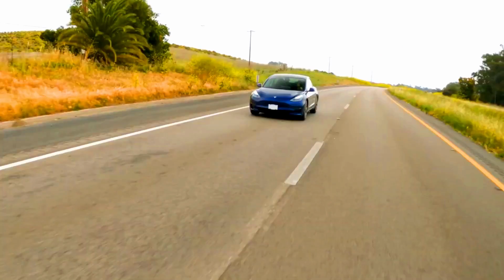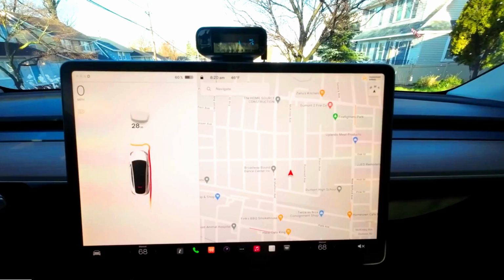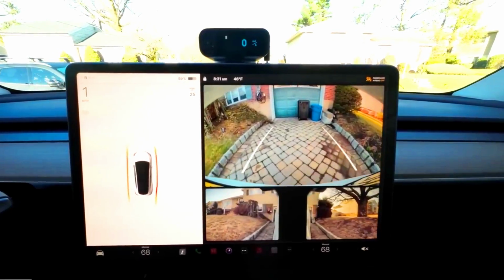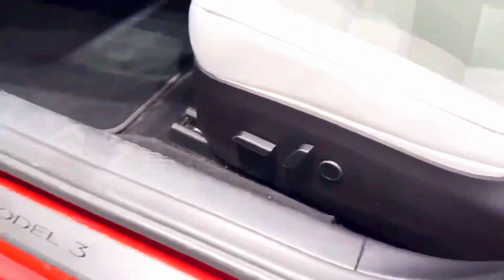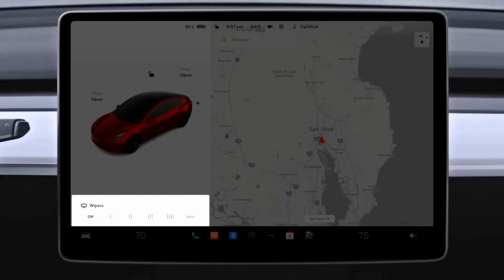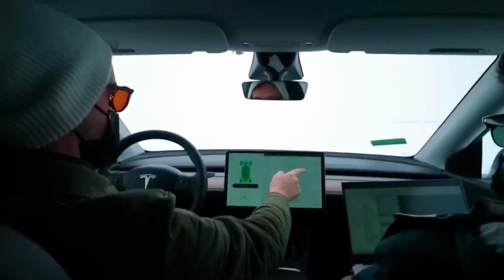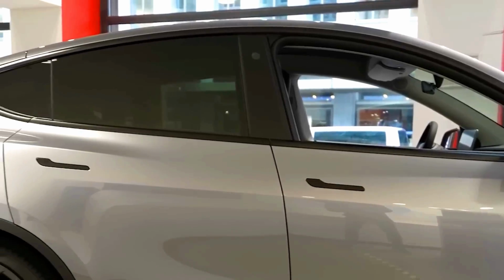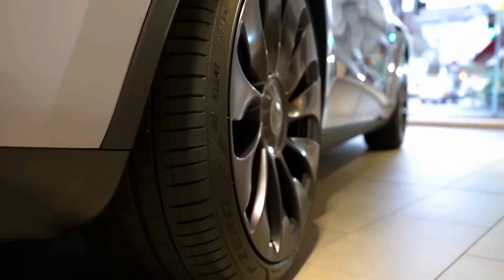2023 Tesla Model 3 Vs 2023 Tesla Model Y is Factory Comparison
However, I can provide a comparison based on the general characteristics of the Tesla Model 3 and Tesla Model Y.
Design: Both the Tesla Model 3 and Tesla Model Y have a sleek and modern design with a similar aesthetic, featuring a minimalist interior with a large touchscreen display for controls.
Size: The Model Y is slightly larger than the Model 3, with a taller stance and more ground clearance. The Model Y is categorized as a compact SUV, while the Model 3 is a midsize sedan.
Seating capacity: The Model 3 has seating for up to five passengers, while the Model Y offers optional third-row seating for up to seven passengers, making it more suitable for larger families or those needing additional seating.
Cargo space: The Model Y offers more overall cargo space compared to the Model 3 due to its SUV body style, with a larger rear hatch and fold-flat rear seats. However, both vehicles provide ample cargo space for their respective segments.
Performance: Both the Model 3 and Model Y are known for their impressive acceleration and performance, with electric powertrains providing instant torque and smooth acceleration. Performance options are available for both models, including dual motor all-wheel drive and Ludicrous mode for enhanced acceleration.
Range: The Model-3 and Model-Y are offered with various battery options, providing different ranges depending on the chosen configuration. Generally, the Model Y has slightly lower range compared to the Model 3 due to its larger size and increased weight.
Price: The price of the Model-3 and Model-Y can vary depending on the chosen configuration, including battery size, performance options, and interior features. However, in general, the Model 3 tends to be priced lower than the Model Y due to its smaller size and fewer standard features.
Overall, the choice between the #2023-Tesla-Model-3 and #2023-Tesla-Model-Y would largely depend on personal preferences, such as desired body style, seating capacity, cargo space, and budget. It's recommended to review the latest specifications and pricing from Tesla's official website or consult with a Tesla representative for the most up-to-date information. #2023 Tesla Model-3 Vs #2023 Tesla Model-Y is Factory Comparison @Compare-Cars